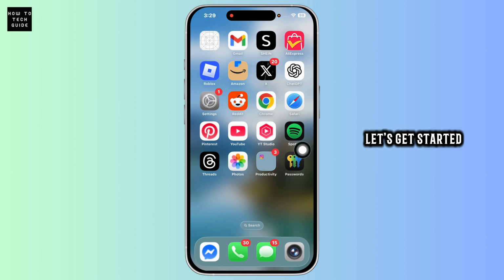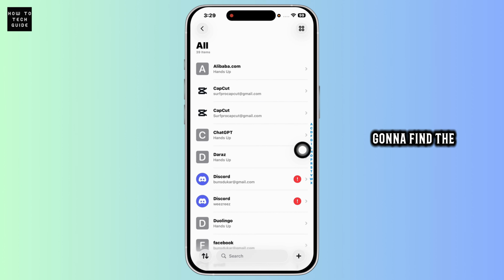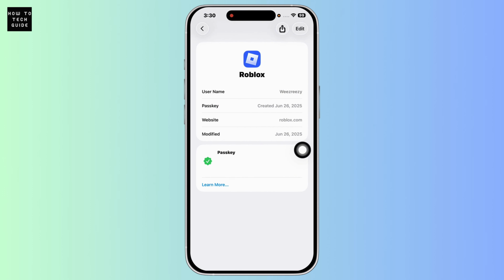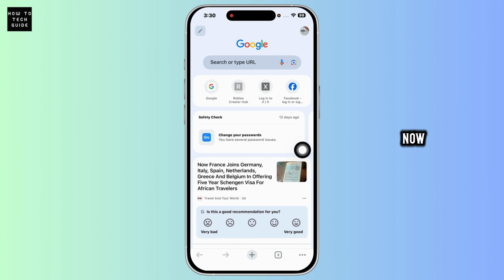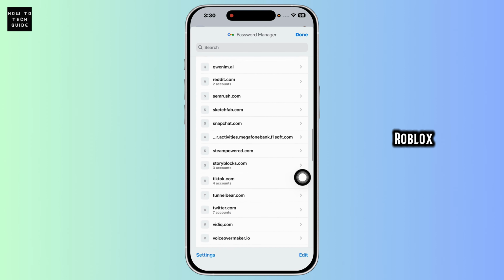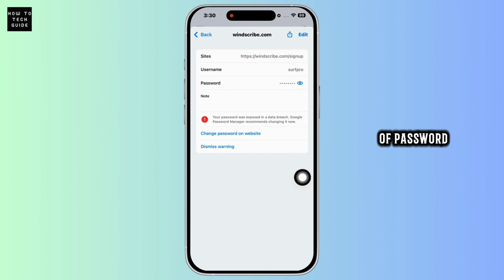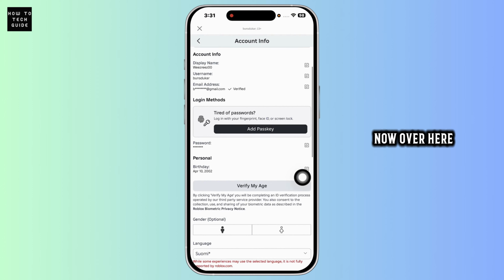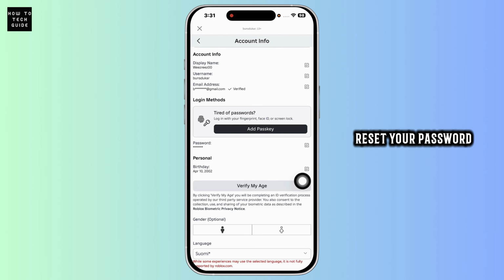How To See Your Roblox Password | Check Roblox Password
Want to see or find out your password in Roblox? In this step-by-step 2025 guide, we’ll show you exactly how to retrieve or view your saved Roblox password—especially if you're logged in but forgot what it is. From checking your device's saved passwords to using your iCloud Keychain or Google Password Manager, we break down all the safe and legit ways to recover your Roblox login info.

Timestamps:

00:00 – Intro
00:05 – Steps to See or Find Your Roblox Password